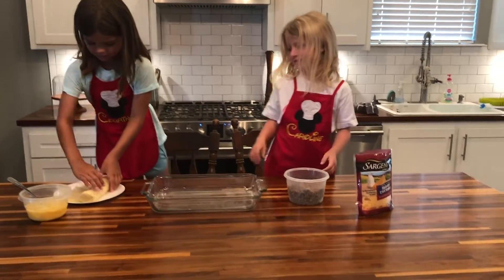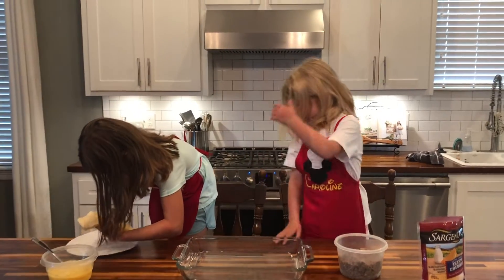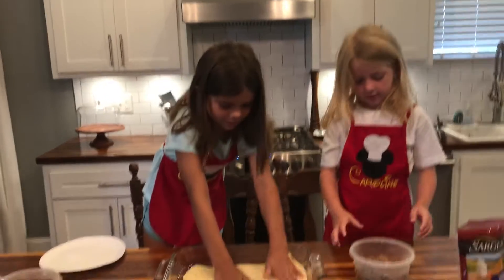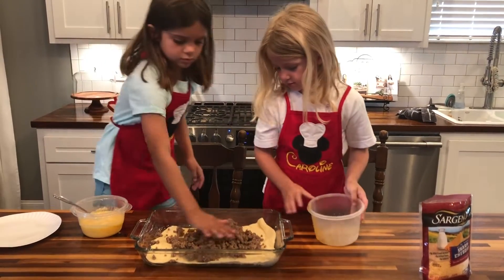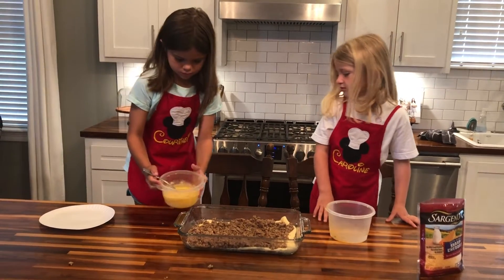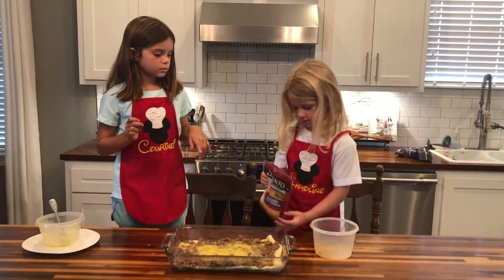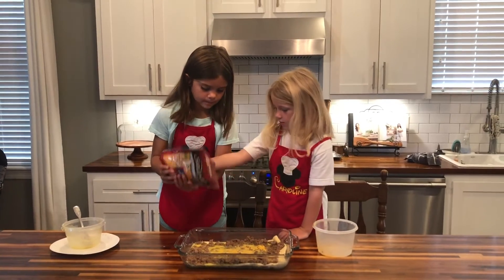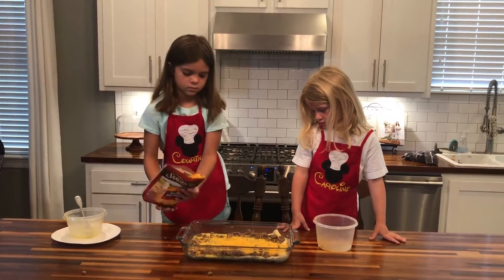Breakfast Casserole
Cooking with the Campos
Season 1: Episode 11

This is an easy breakfast casserole that is so yummy! We love to make it on Christmas morning.

Ingredients:
1 can crescent rolls
1 lb breakfast sausage (browned & drained)
6 eggs, beaten
2 cups shredded cheddar cheese